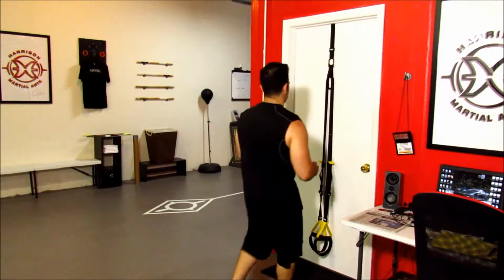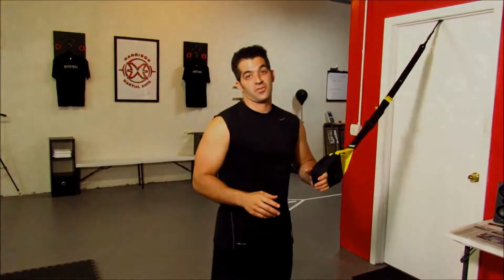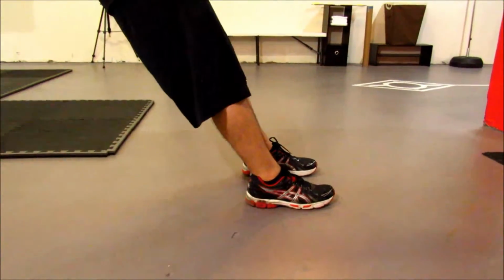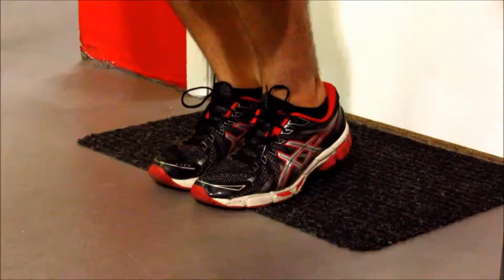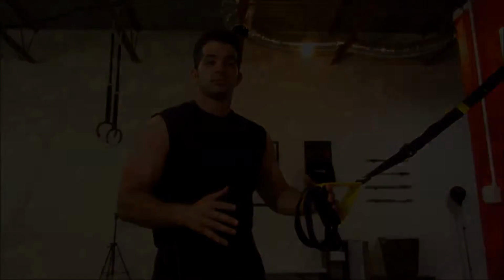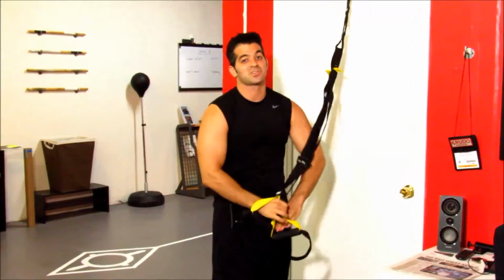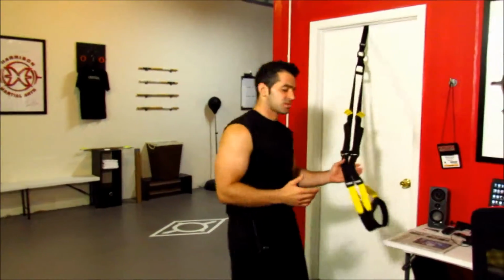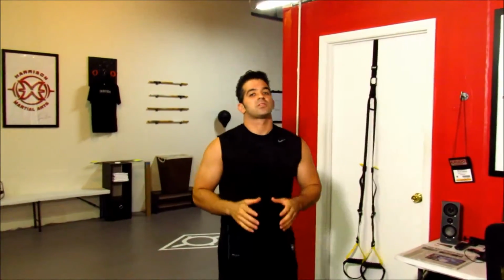TRX Intangibles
Get comfortable using your TRX. In this video you'll learn the small factors, that make a big difference, and improve the quality of your workout.